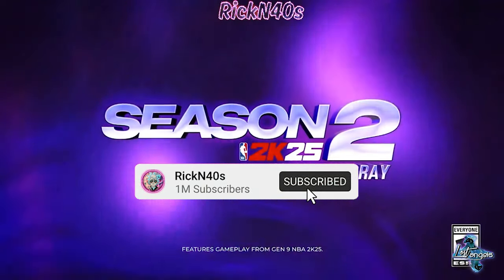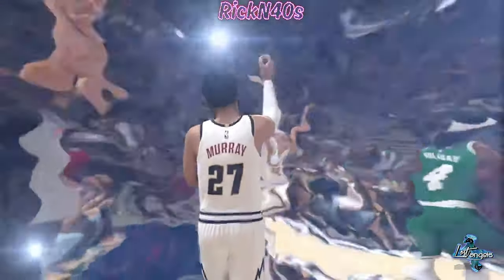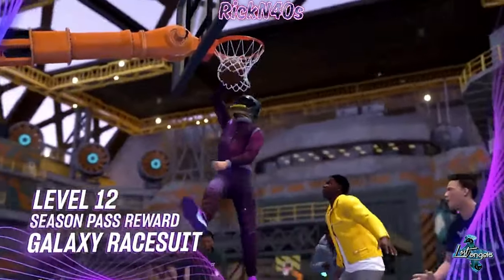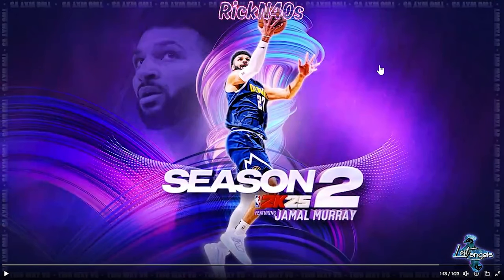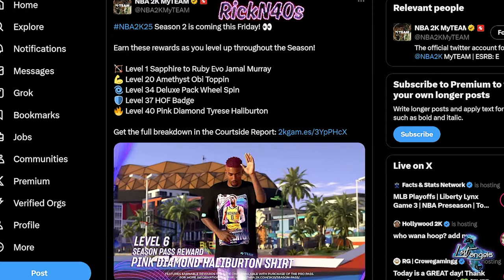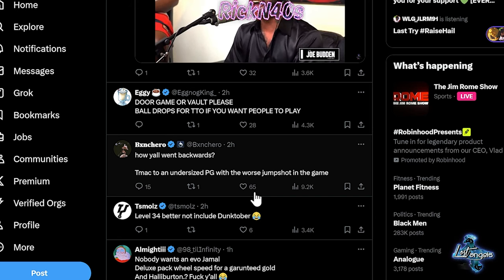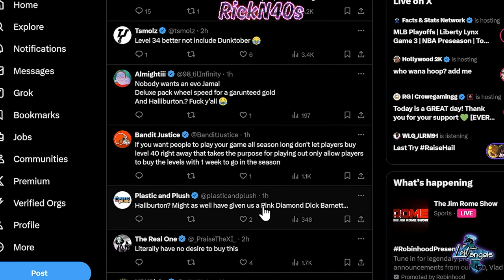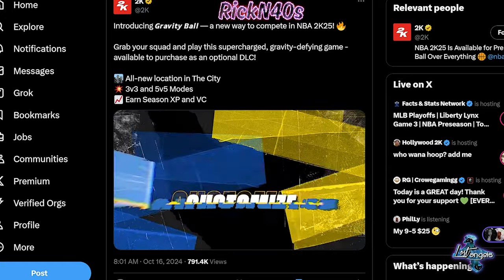NBA 2K25 NEW DLC & Season 2 Gameplay Rewards